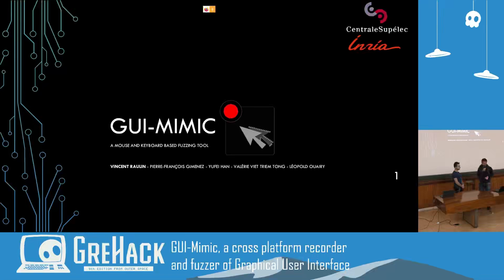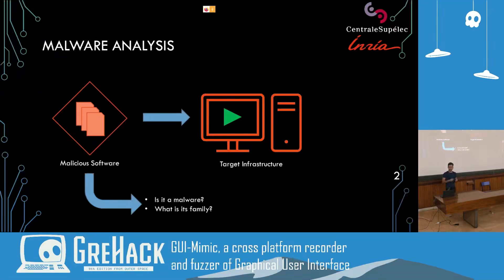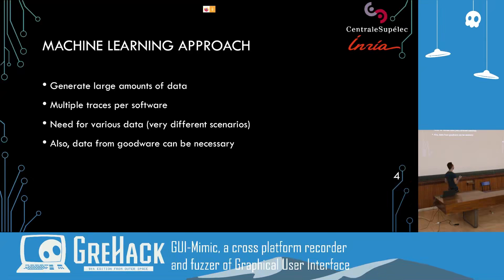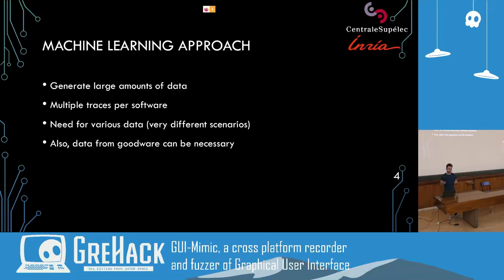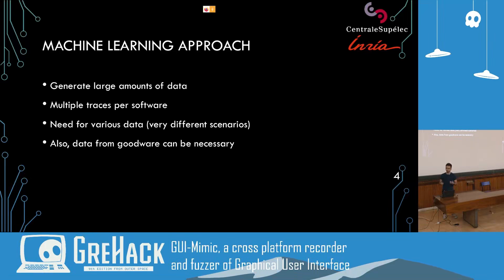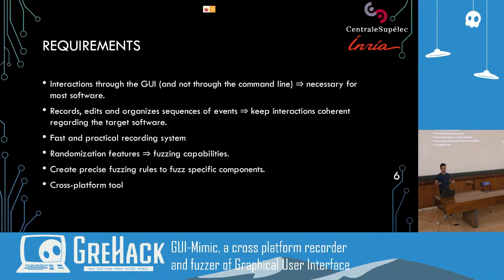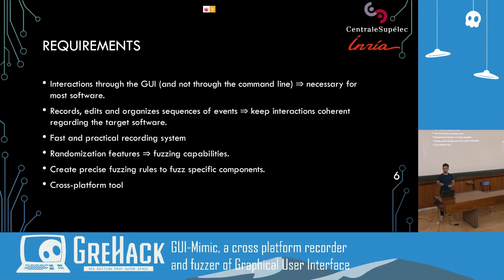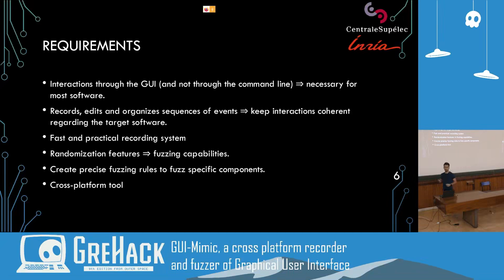GUI Mimic Vincent Raulin